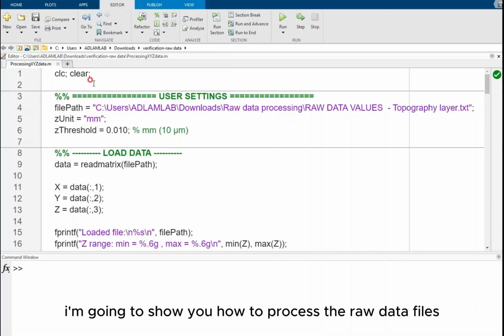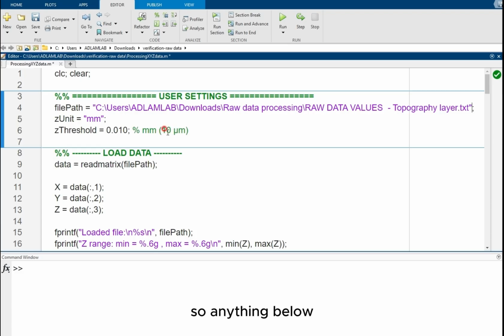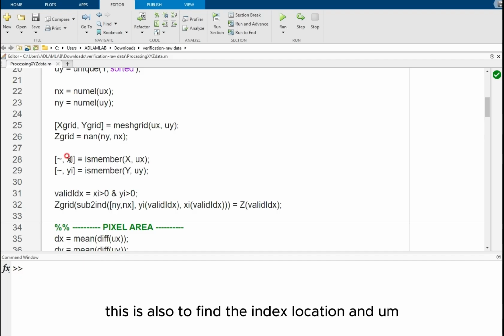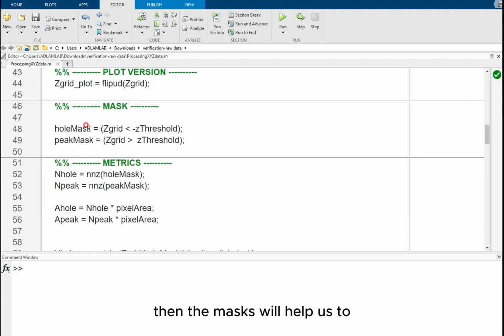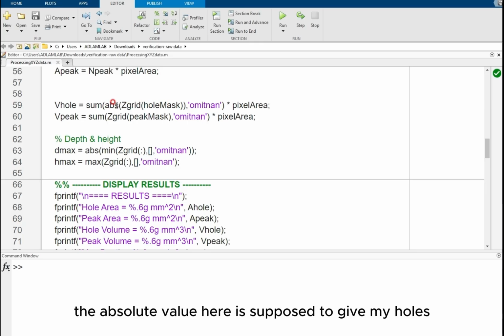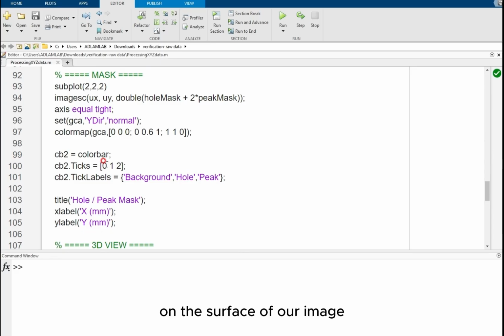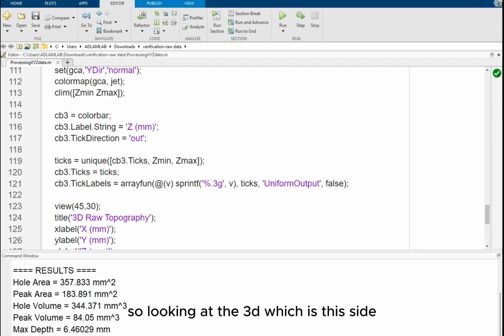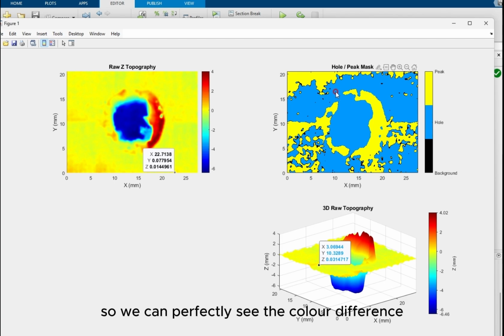[Adlamlab][Manual] Confocal Microscope - 8. Raw data plotting MATLAB